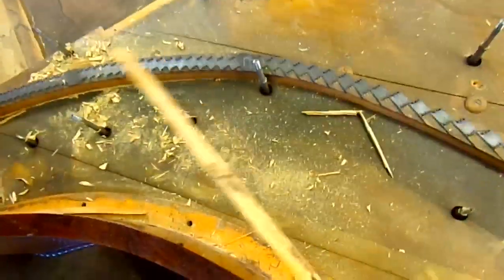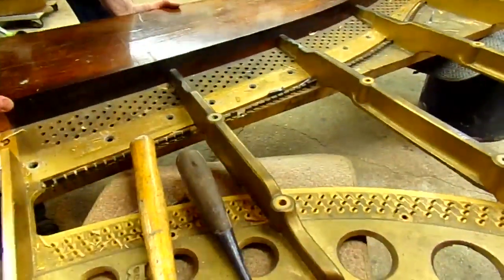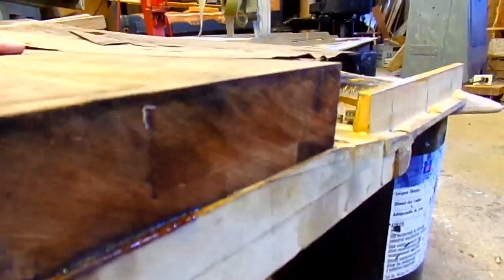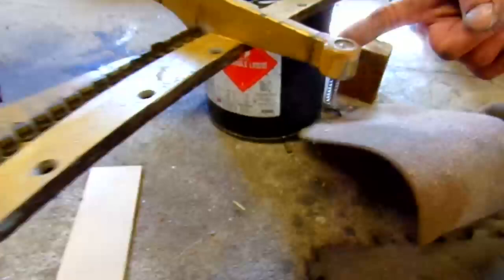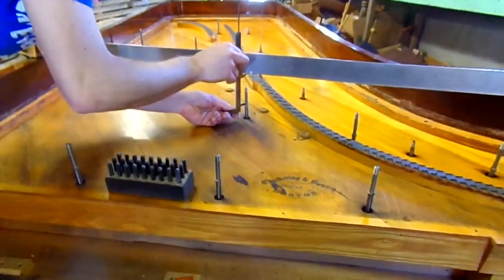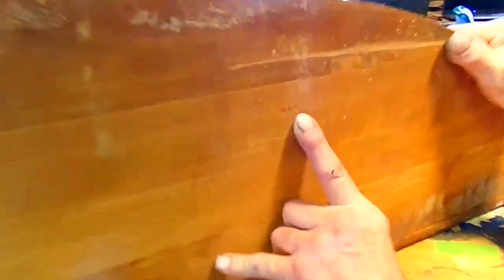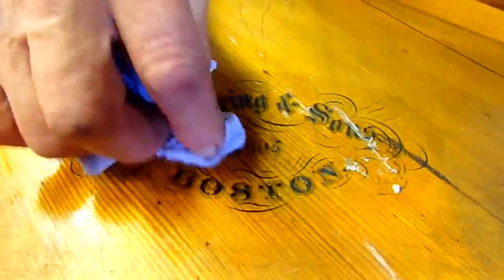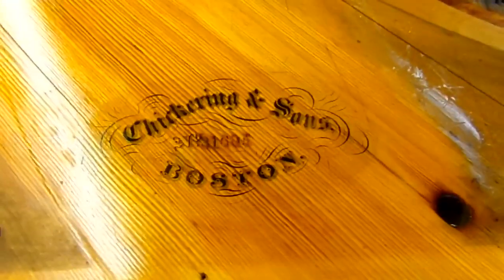Chickering 33B 1867 Conservative Restoration Part 4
Pinblock is removed from the plate now we can move on to the soundboard.